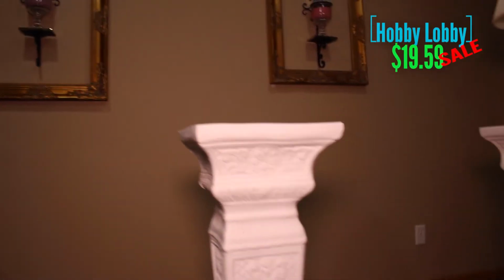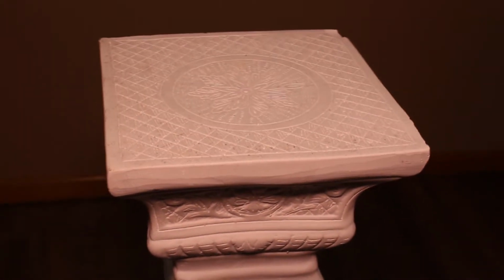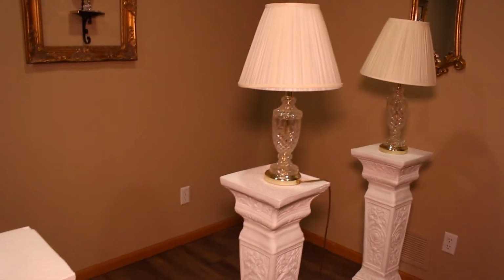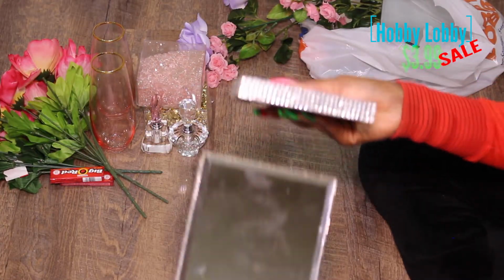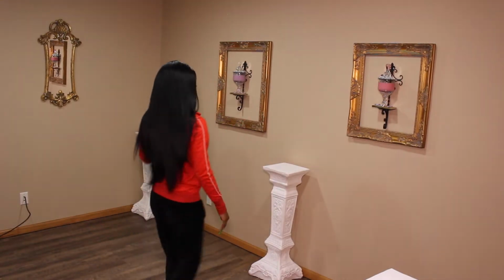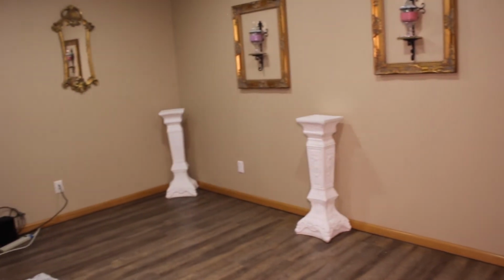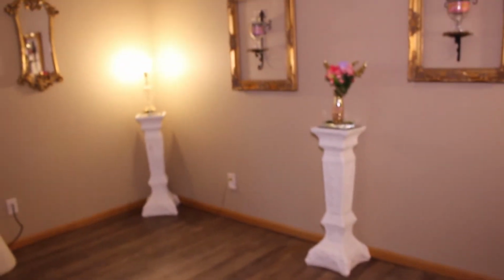Beauty Studio Creations-Ep 2 DIY Pillars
Yooooo! Whats reaaaally good? (: In todays episode, I show how to make ordinary pillars your own! xoxo

Music & Graphics
Global Climate
@ArmaganVideos Armaganvideos.com